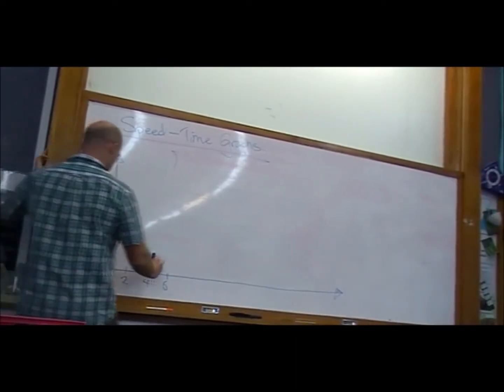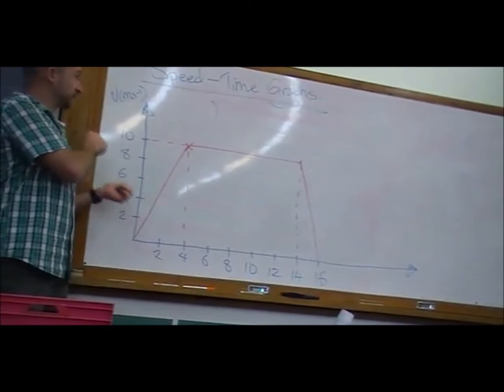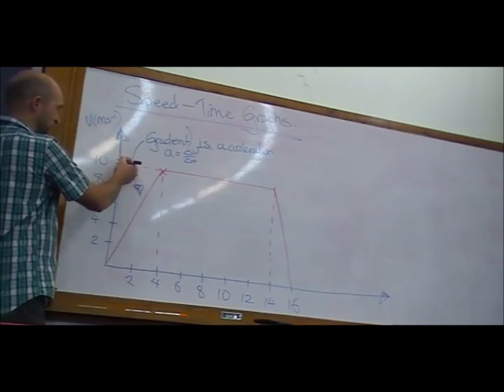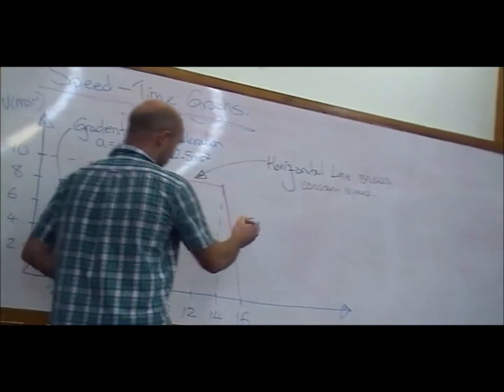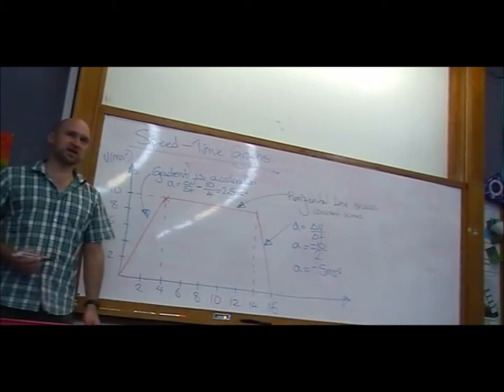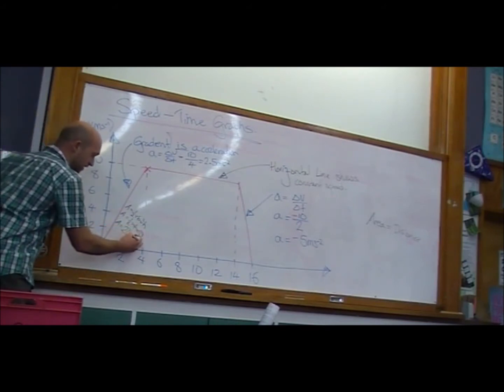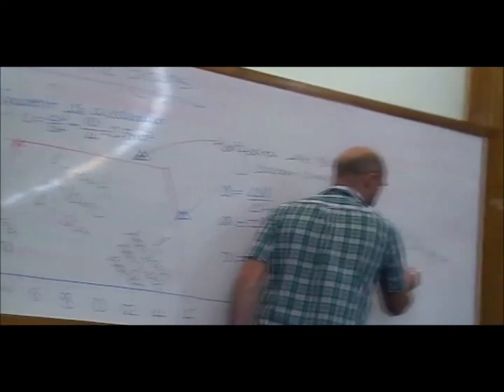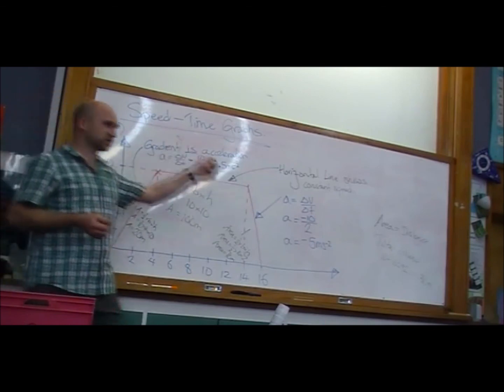Level 1 Physics - Mechanics - Velocity-Time graphs